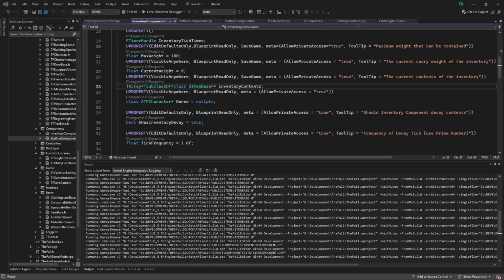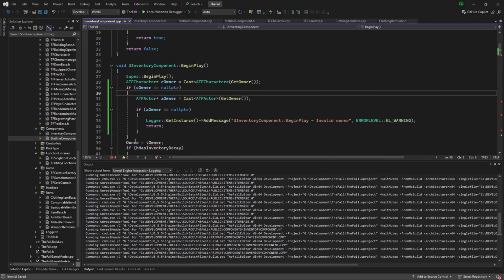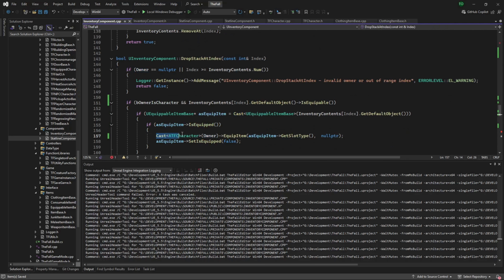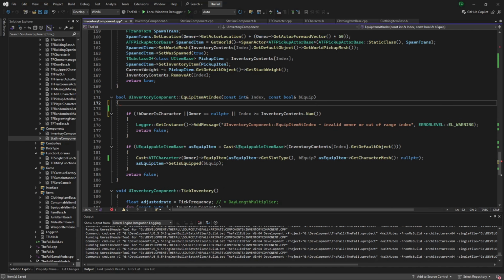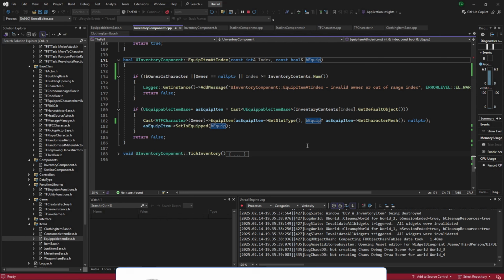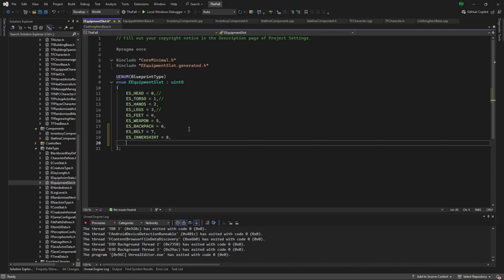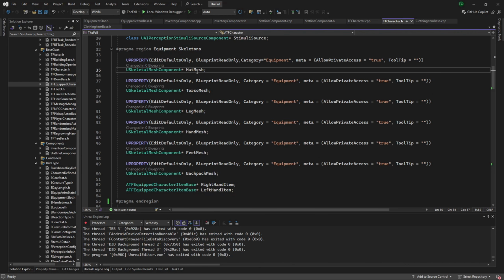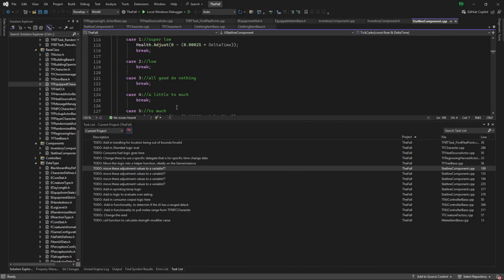UE5 C++ Survival Game EP 122 - Fixing the Inventory Component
In this Episode, we fix an oversight in the inventory component, getting it ready to support the  character equipment logic.